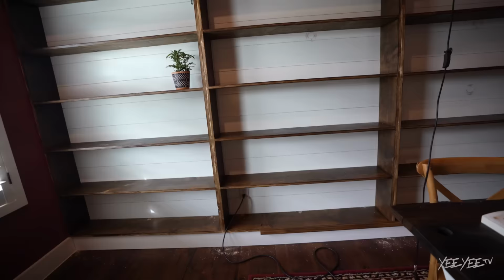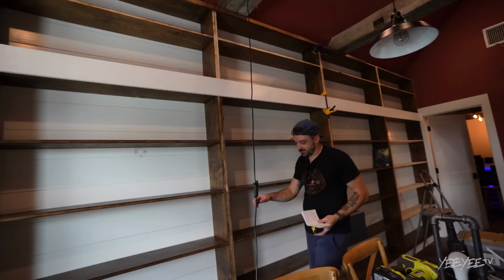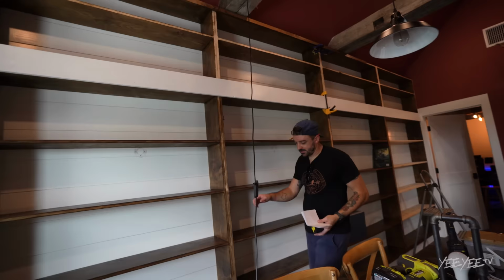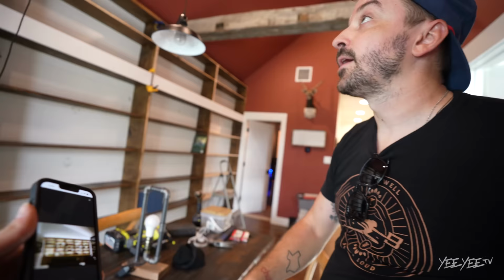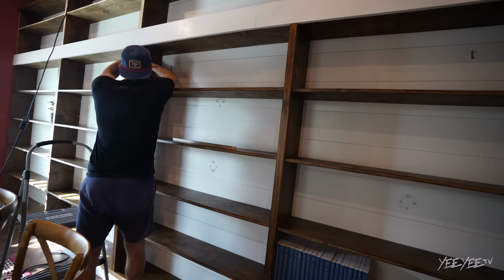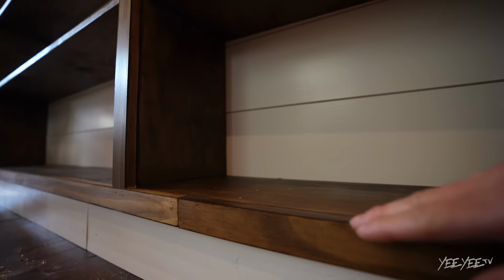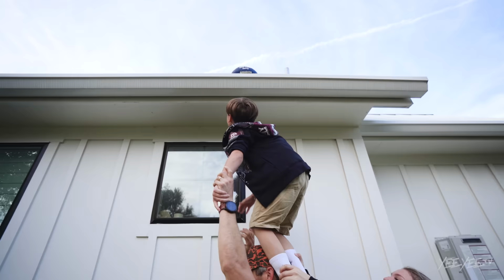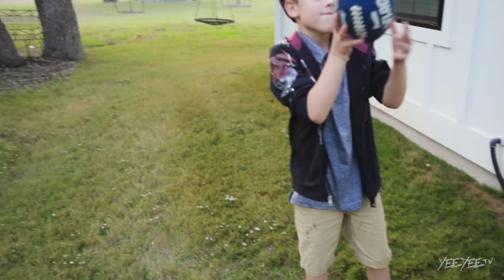I have a NEW SONG Coming Out!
The Smiths
4500 Williams Drive
Ste 212 - PMP 304

About this channel: We are the Smith's. A Christian family of 6, living in the country just outside of Georgetown, Texas. Granger, a touring country music singer, Amber, an actor and stay at home mom, and their children: London, Lincoln, River and Maverick.